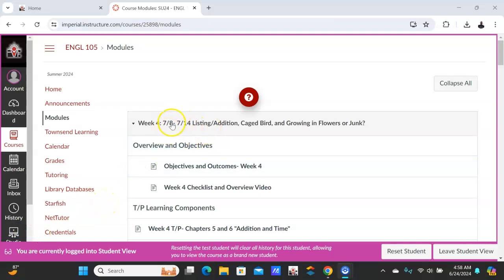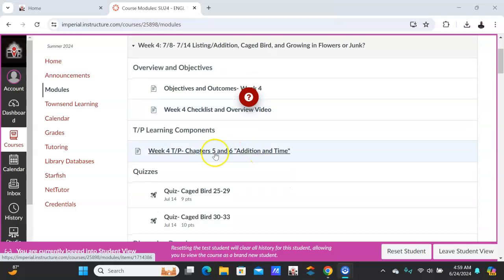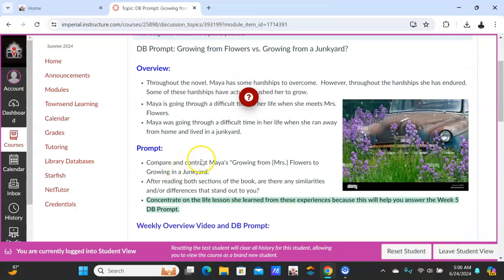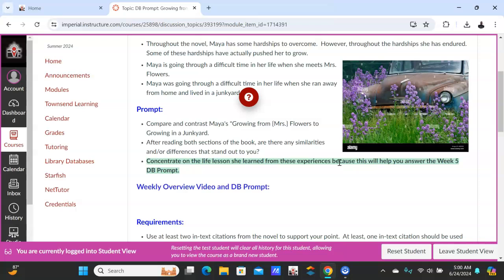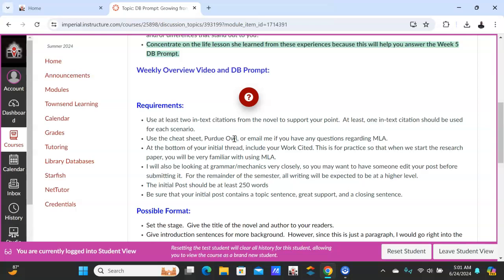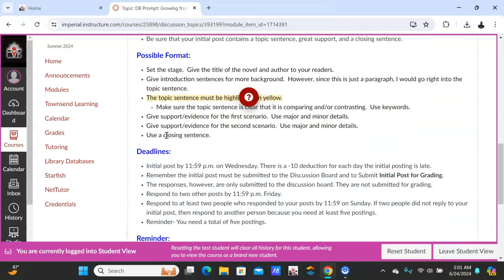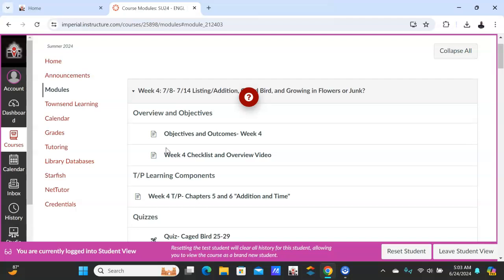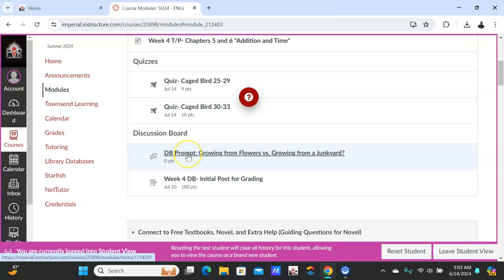Su 24 105 Week 4 OV and DB